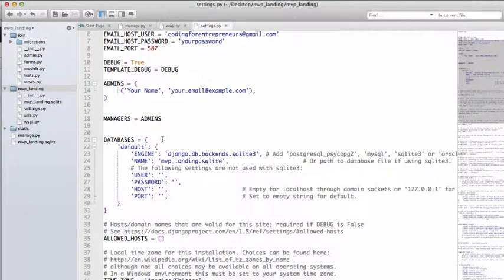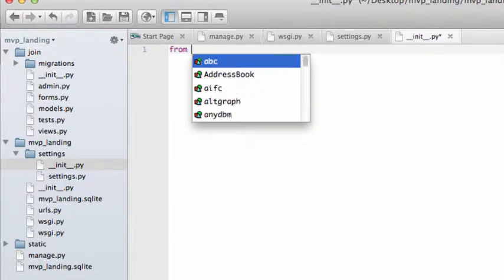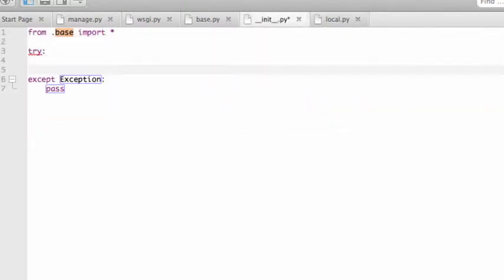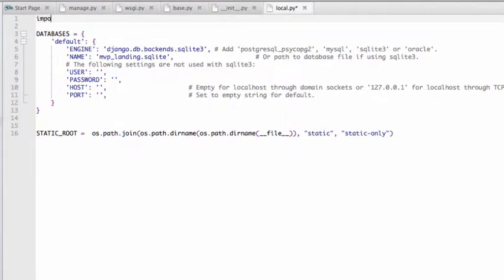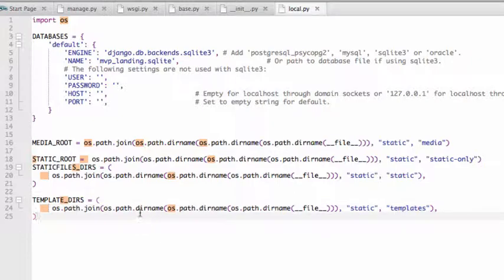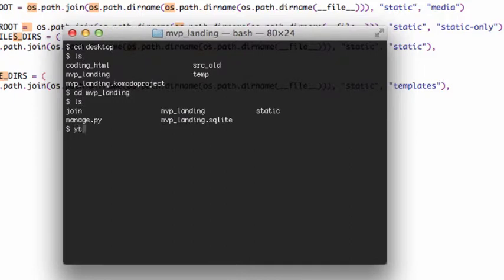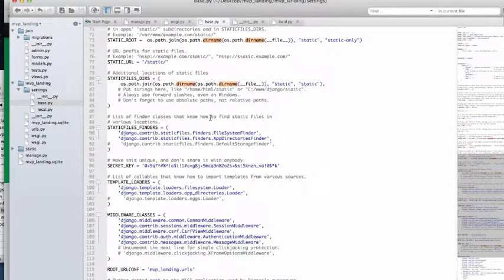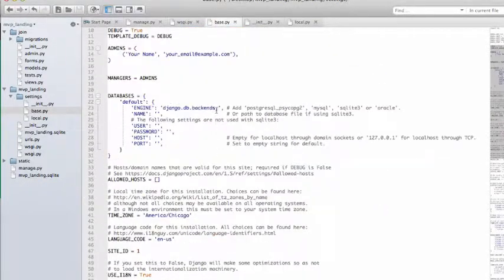Create an MVP Landing Page: Update Settings File (15 of 17) Coding For Entrepreneurs